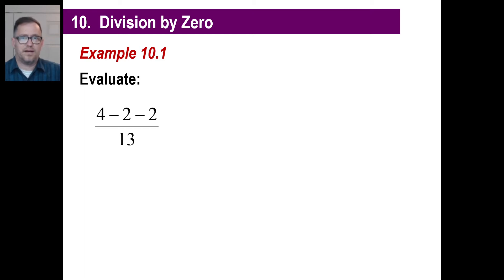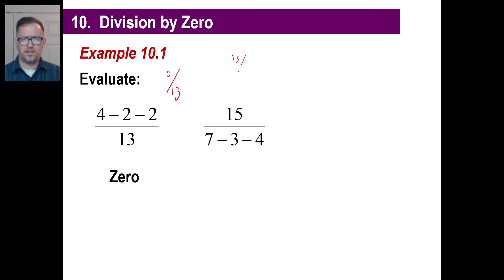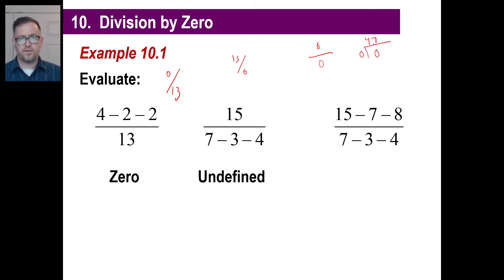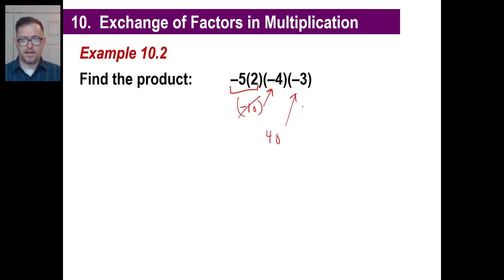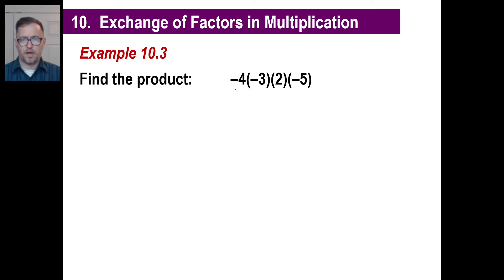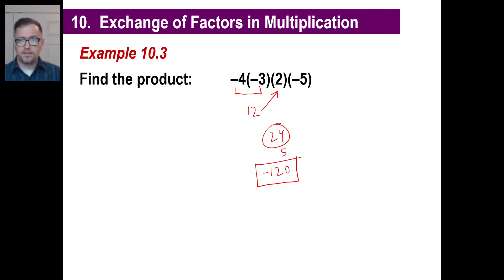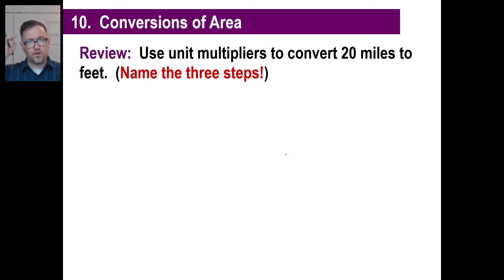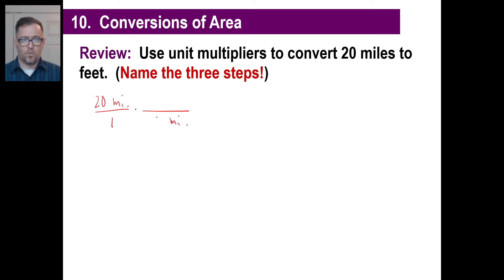Saxon Math - Algebra 1: 3rd Edition (Lesson 10 - Division by Zero, Conversions of Area)